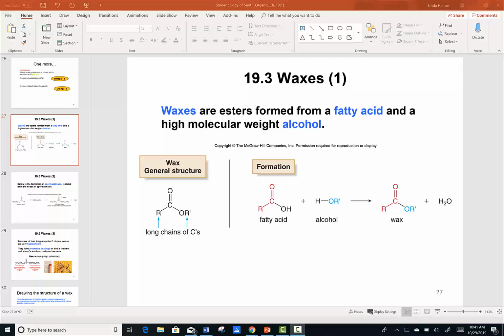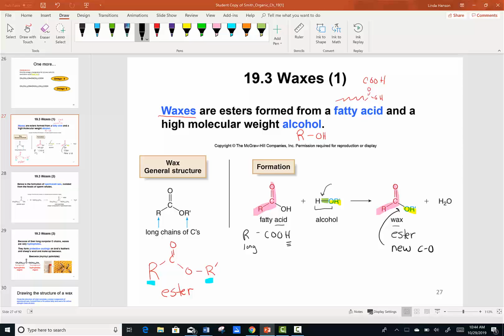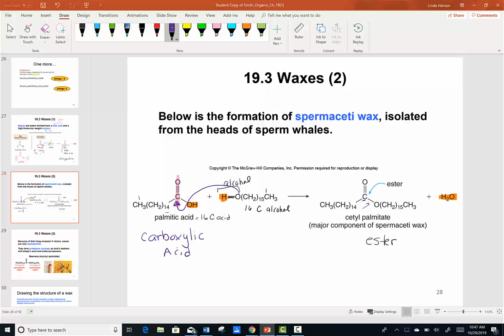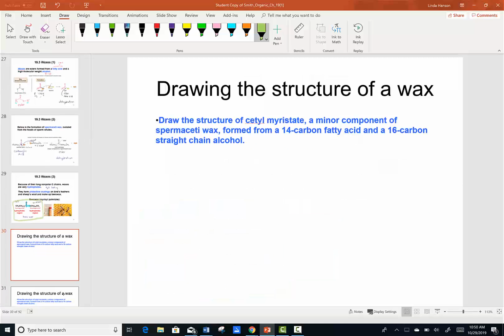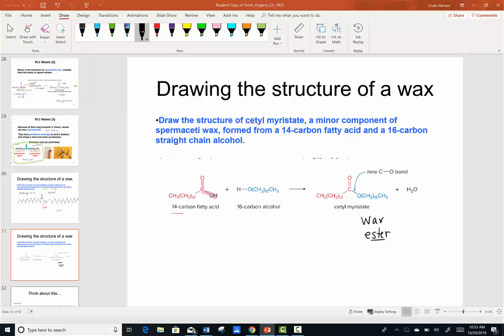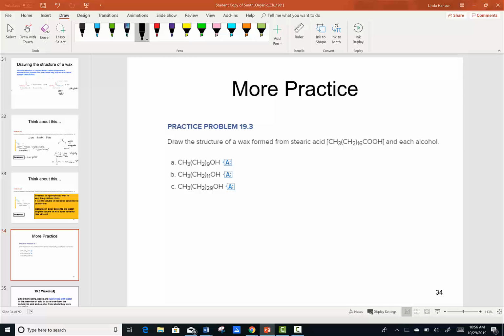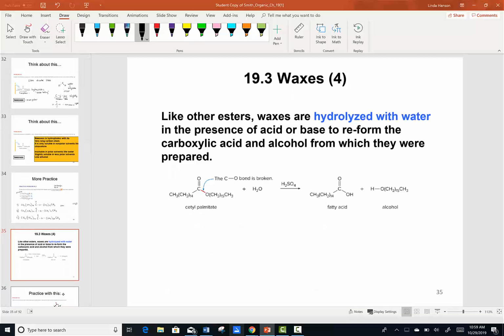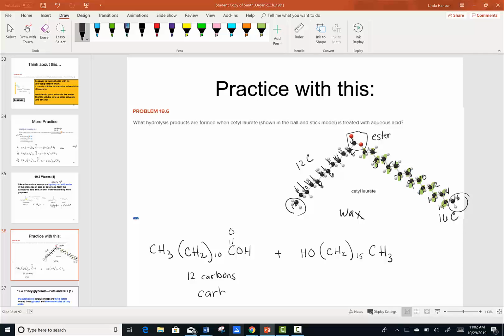Chapter 19 Lipids Lesson 2 - Section 3 Waxes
Waxes
Lipids
Janice Smith's GOB text